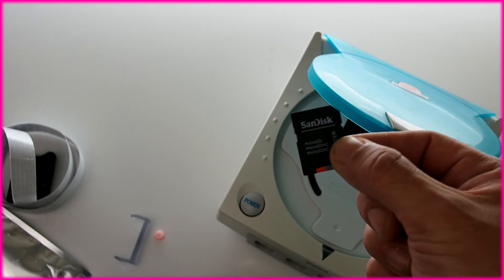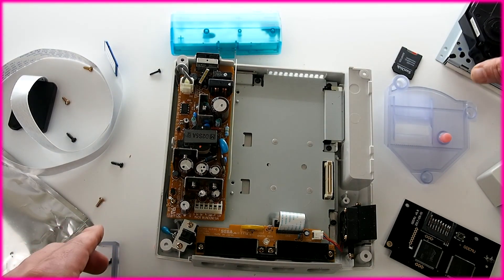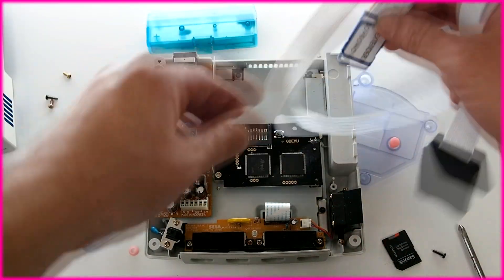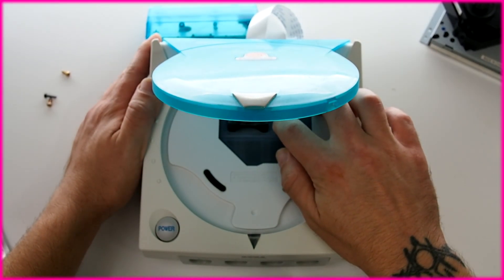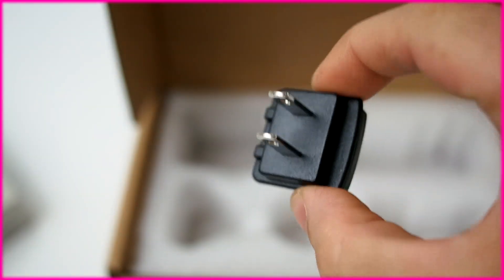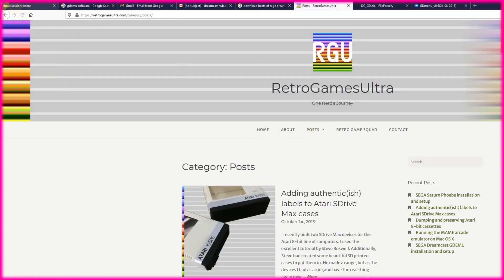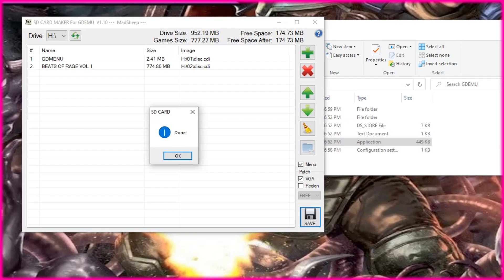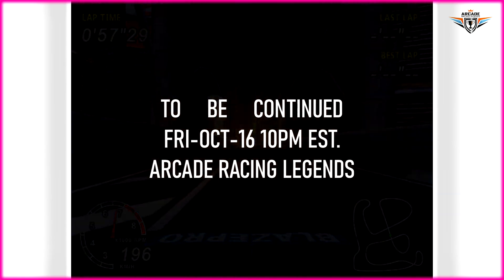How to install GDEMU and DreamPSU to mod your Dreamcast to play "roms" (ISO, CDI) from an SD card!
Dont forget, if you like the track "Talcon Industries" at the end, it can be found here!

This brings you through the Hardware and software setup and install the mod GDEMU to play Sega Dreamcast games from an SD card, and a DreamPSU to get rid of your old power supply and get one in there that WONT overheat while using the GD-EMU!

Join us in our facebook group with over 5k members!

Facebook.com/groups/DCHUB

or even on our site at DreamcastHub.com!

Relevant links to sites from video:

GD-EMU software

Beats Of Rage Vol 1 and 2